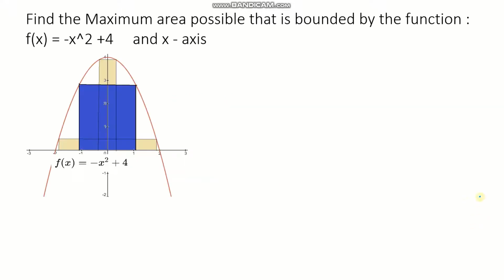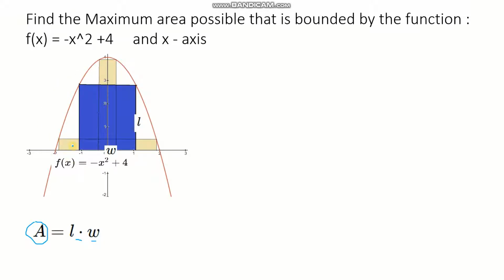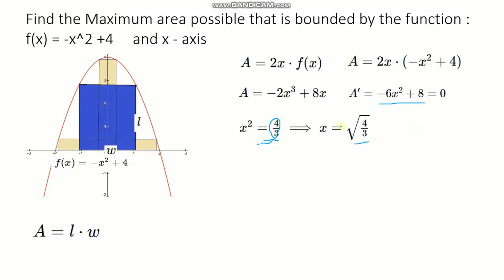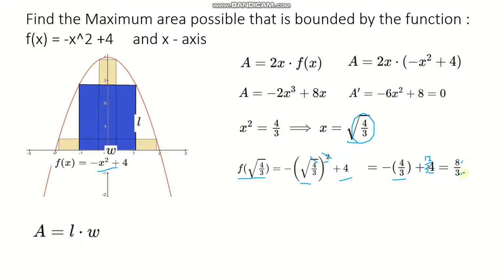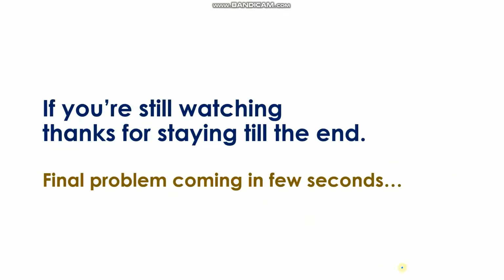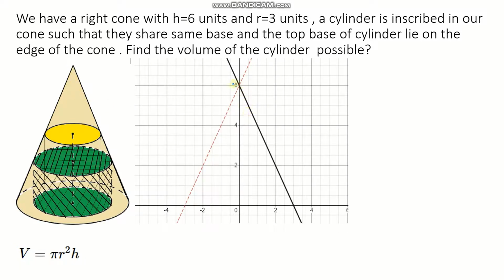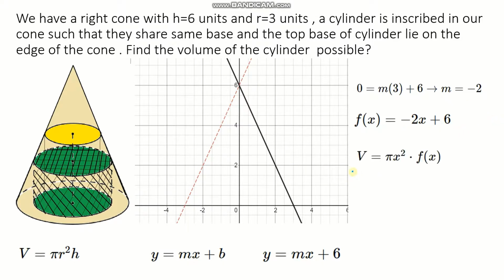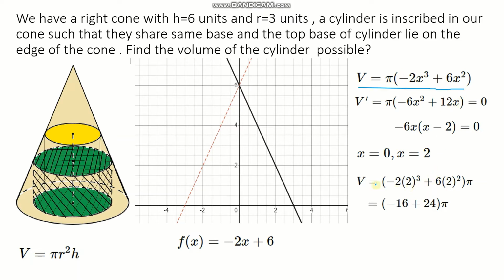A well explained optimization(maximum) sample problems part2 - Calculus 1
The concept of optimization is deriving a single variable function, such that we can take the derivative and equate to zero.